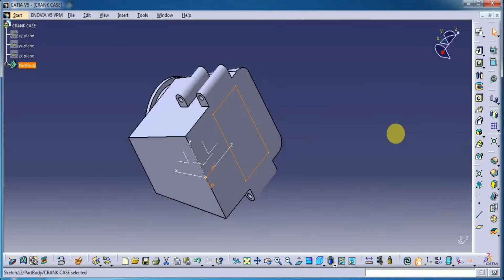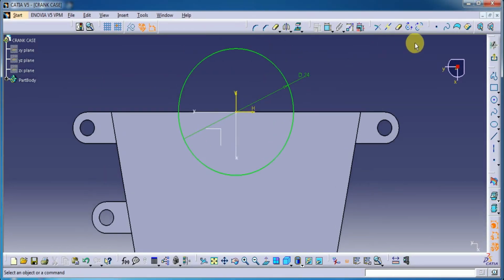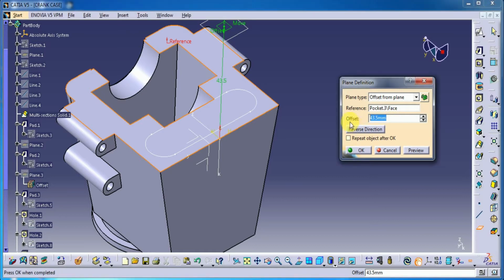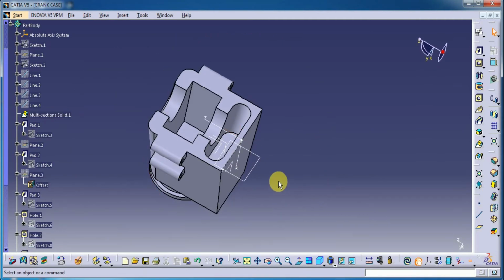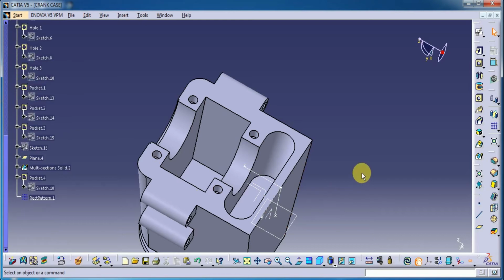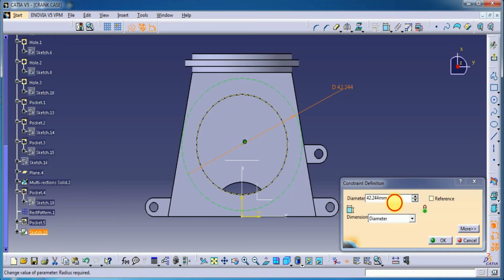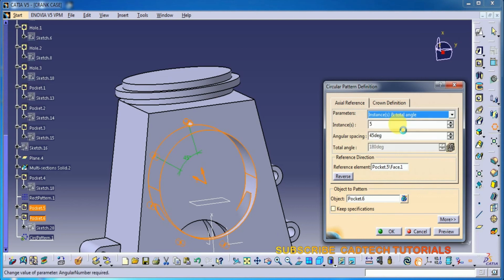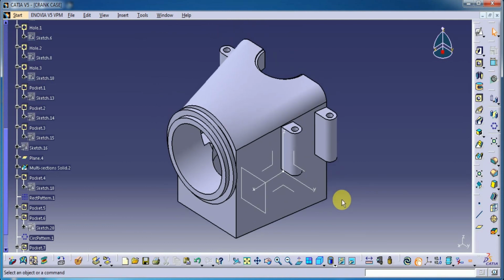How to : Draw Crank Case Part-2 || BIKE ENGINE PARTS || CATIA V5/V6 TUTORIALS